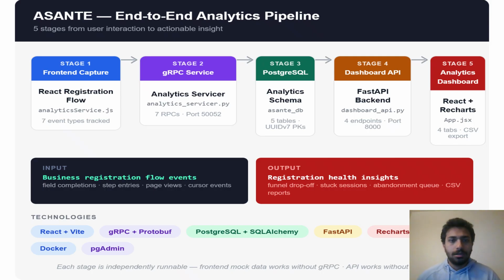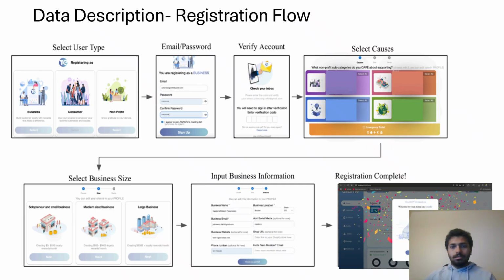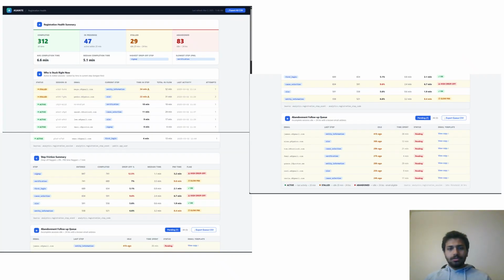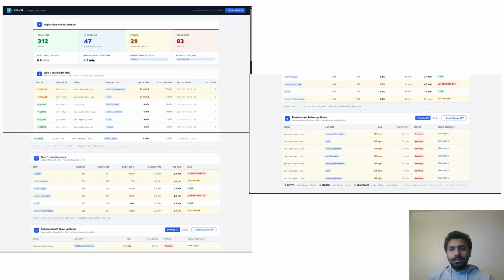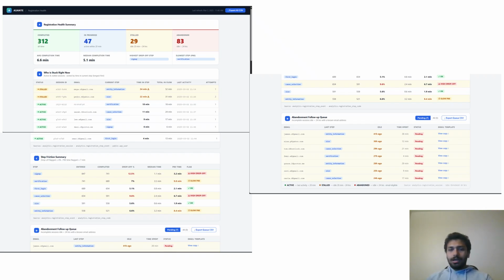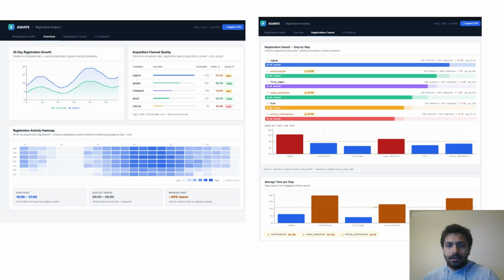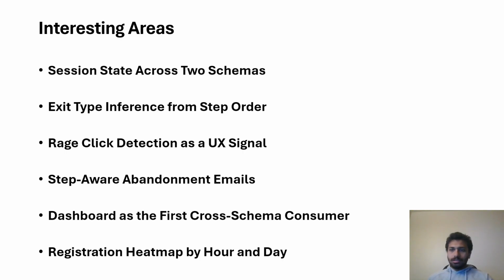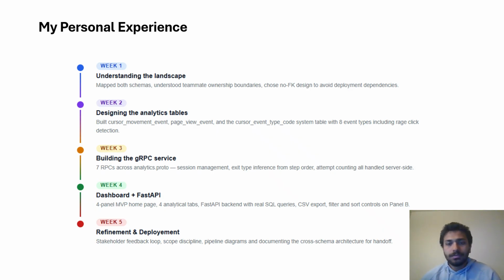ASANTe Presentation final